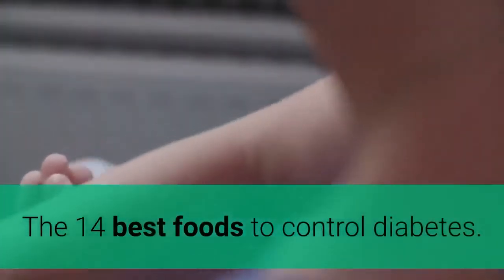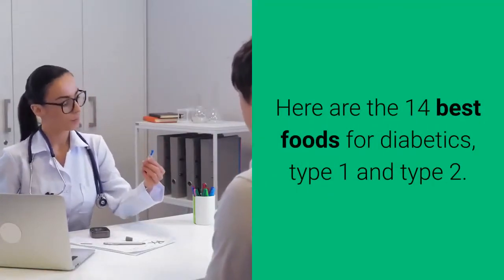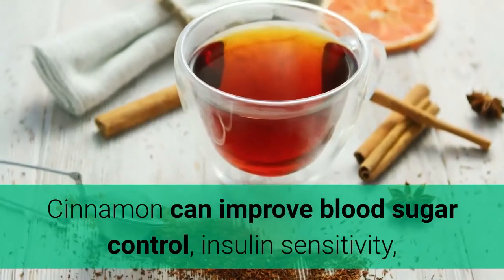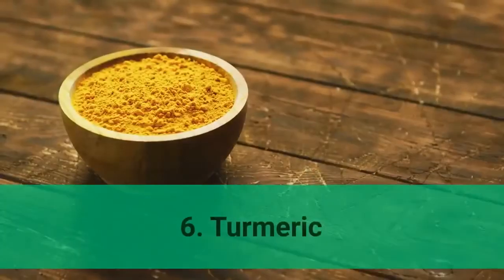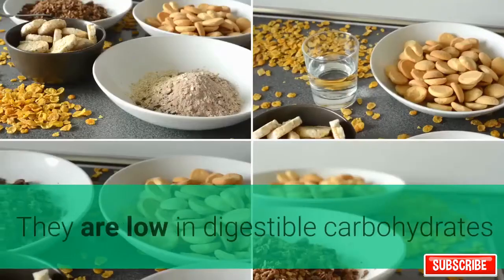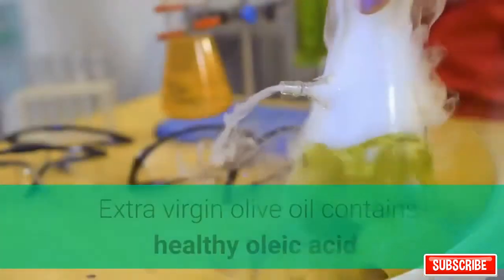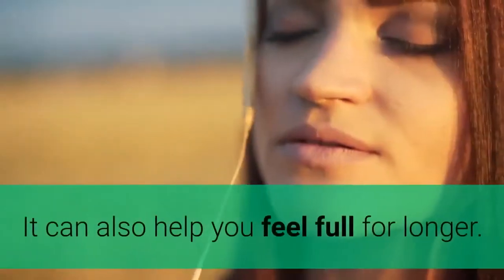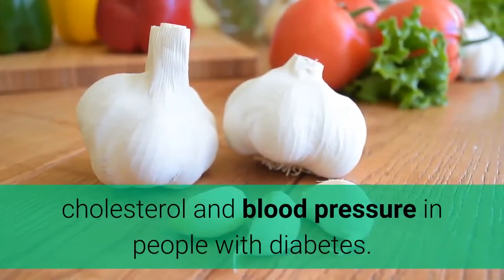Best Foods to Control Diabetes for a Healthy Life😊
Hi, Welcome to LD CUTZ.

We post random videos for your entertainment & education.